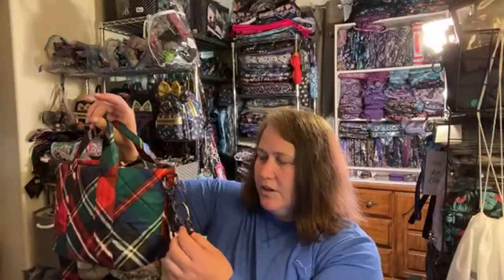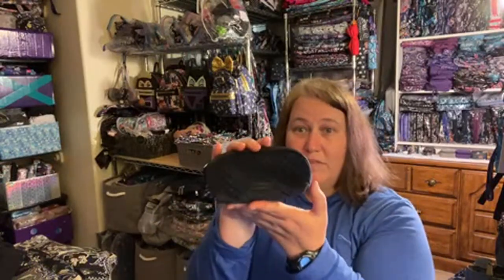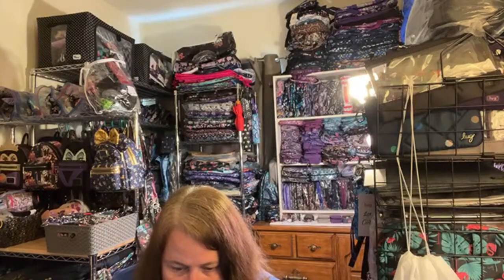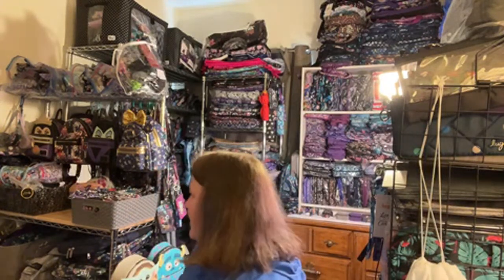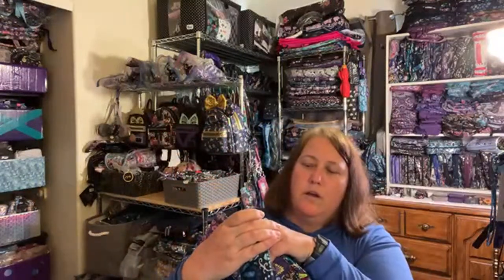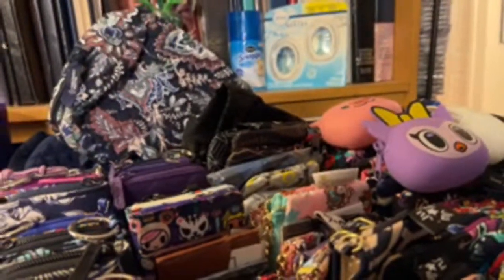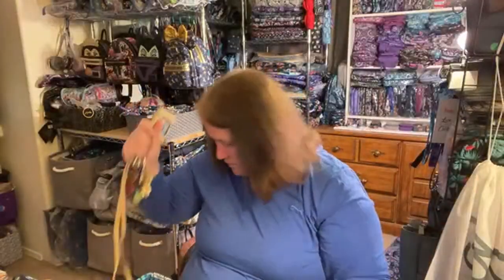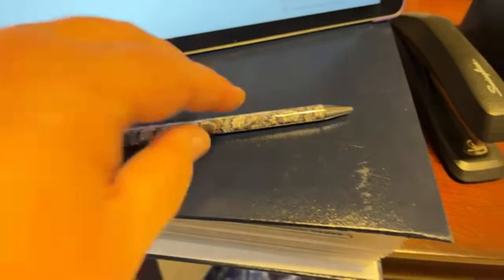What’s In My Bag LIVE (You Pick)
This was a FUN live where we worked together to pick the bag and accessories for me to move into next. We went back and forth between the bag room and the bag closet and picked some really great items to put together. There will be a follow-up video published soon that will share what we came up with and will show the full transition from previous bag to the items we picked.

THANK YOU so very much for joining in on the LIVE fun and for watching this video afterwards.

I do sincerely apologize for the late start but there were some technical difficulties initially. I appreciate those of you who hung on and joined me when we finally got going and those who came later too. Hope you can join us for the next LIVE (coming soon)!!